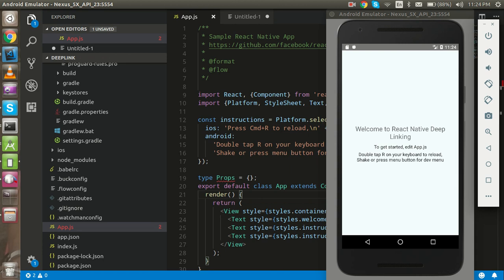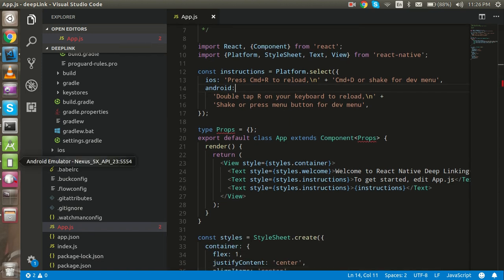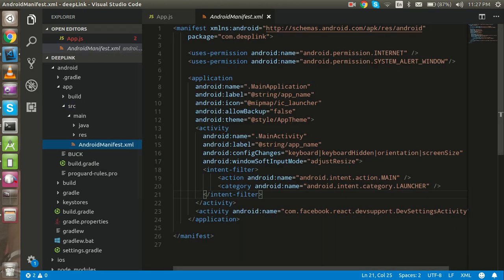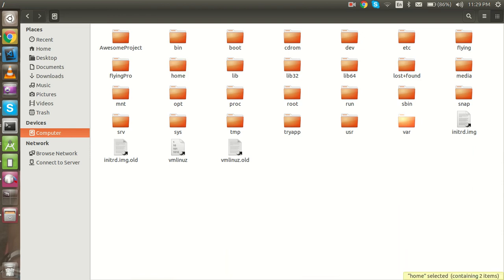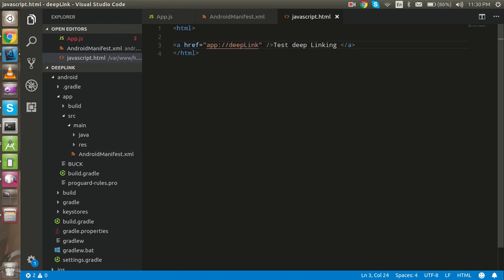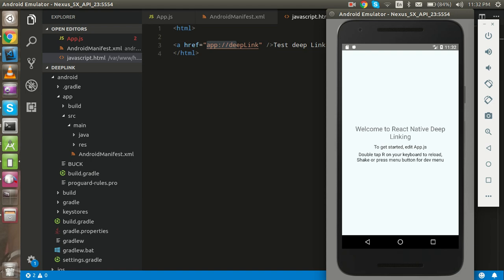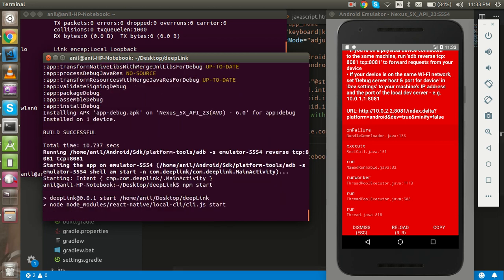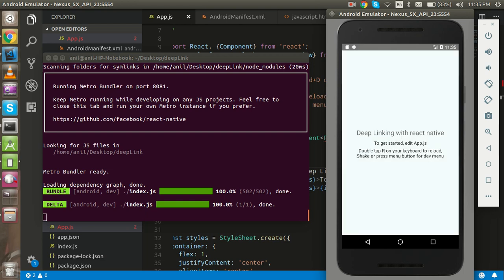react-native Deep Linking tutorial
In this video we will learn how to use deep linking with react-native . we need to change in androidManiFest.xml file only.